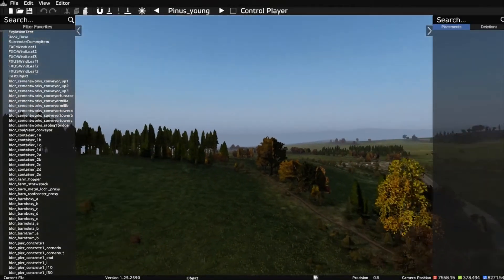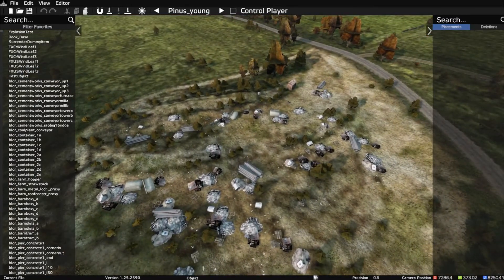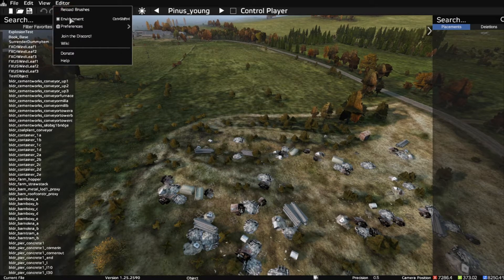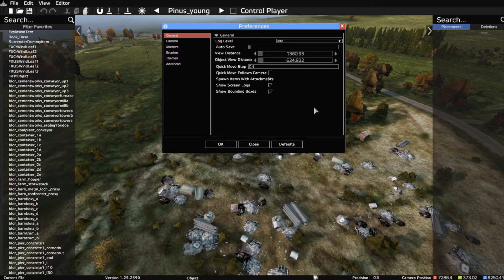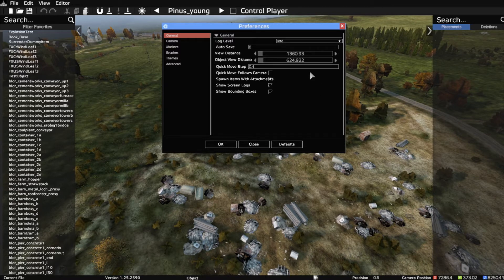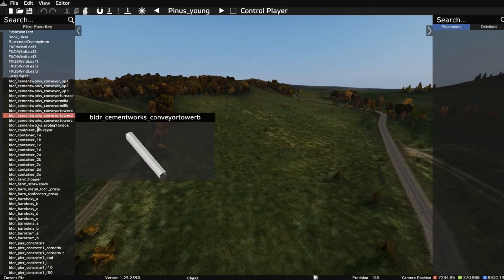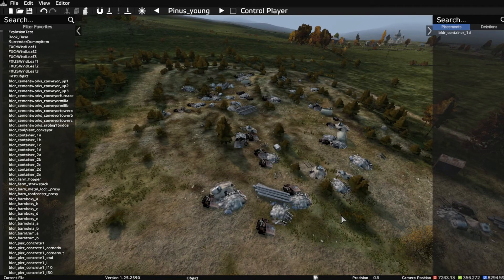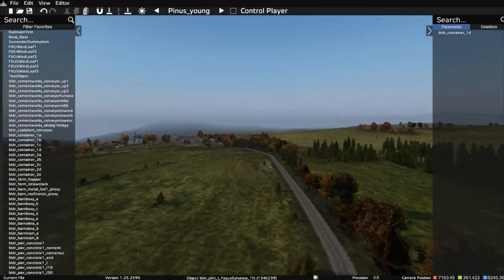How To Fix PC DayZ Editor Mod Freezing, FPS Drop, Crashing, Not Responding & Slow / Poor Performance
The DayZ Editor is an AMAZING resource for server modders, but recently it had problems where it seemed to be freezing and not responding, and this could well be because of the "Draw Distance" in the Preferences Settings.
Thanks, Rob.